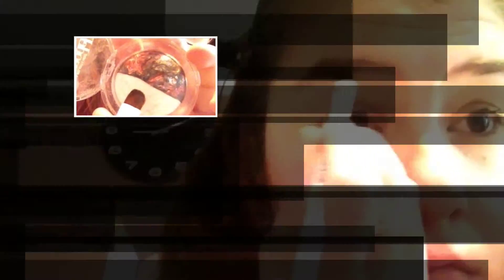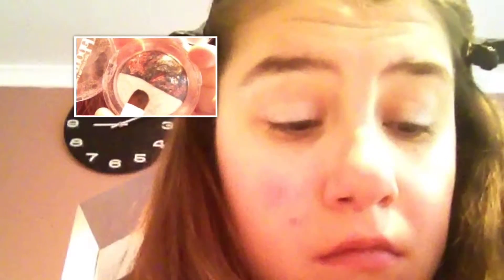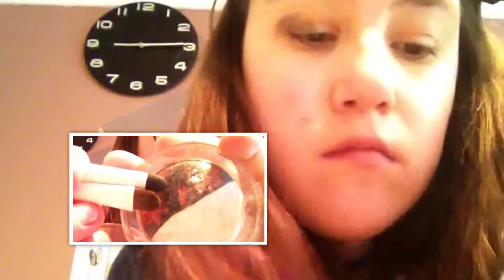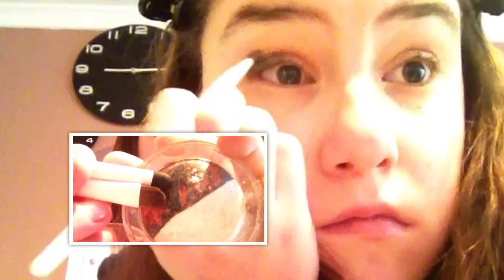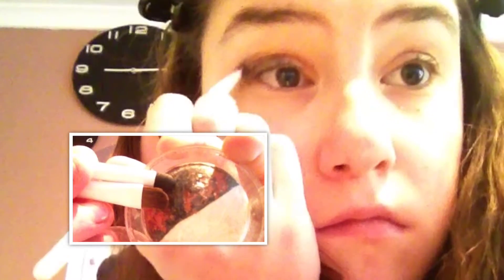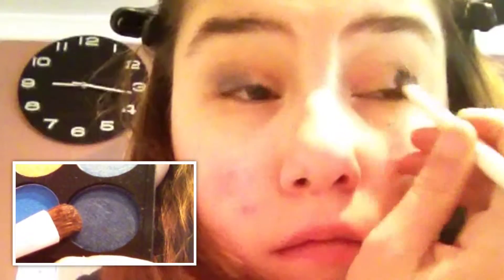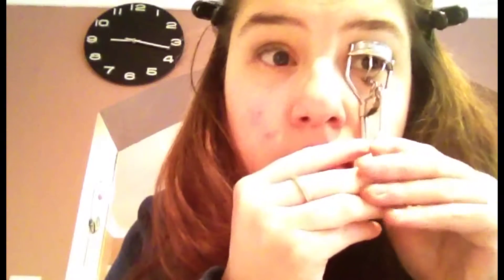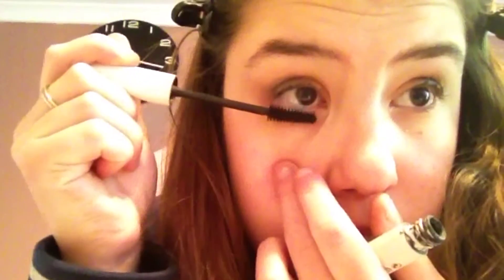How I do my natural smokey eye